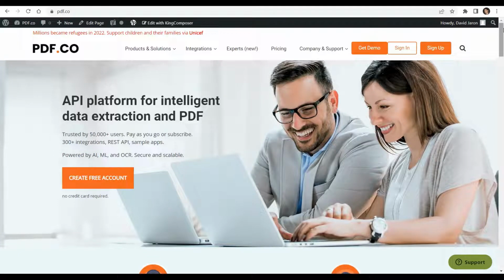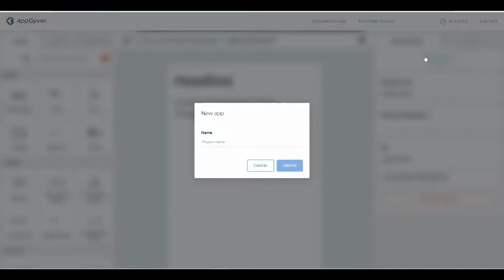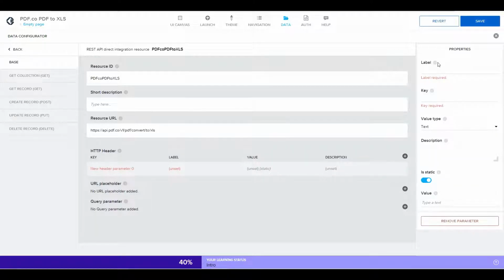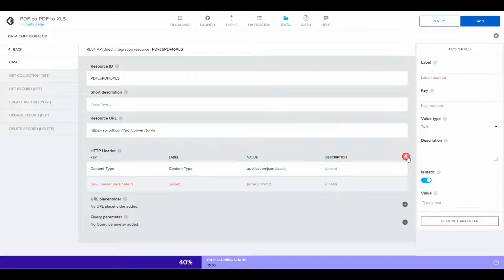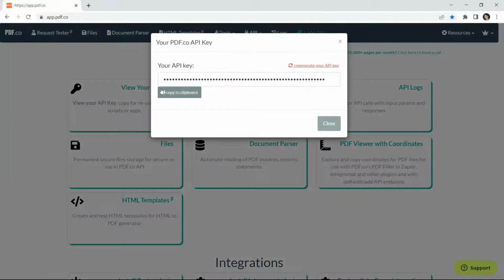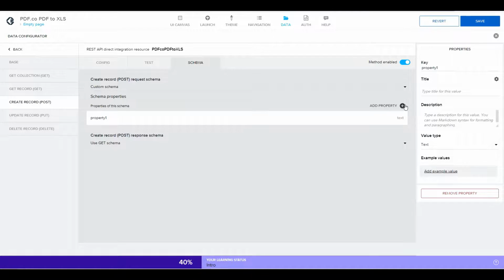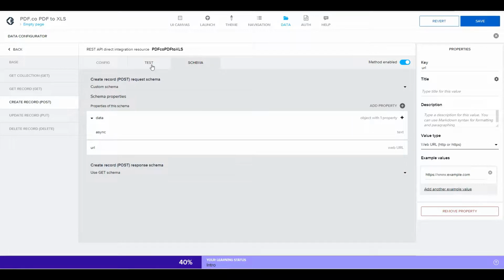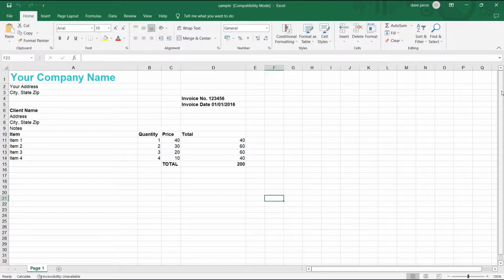How to Integrate PDF.co and AppGyver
This video will demonstrate how to integrate PDF.co and AppGyver